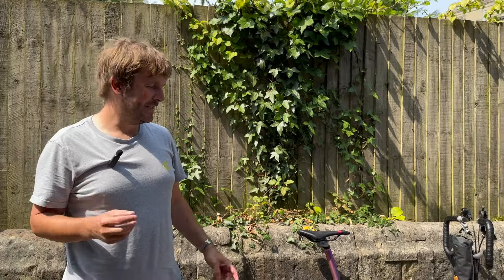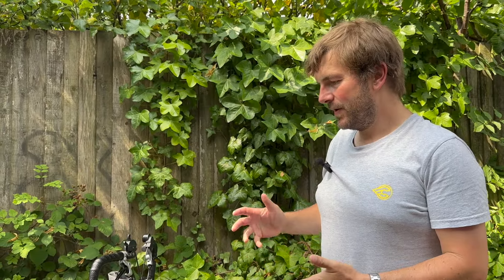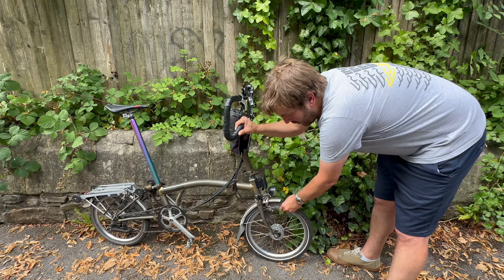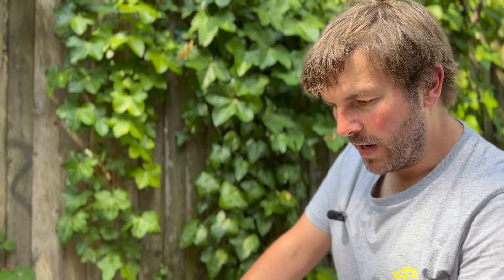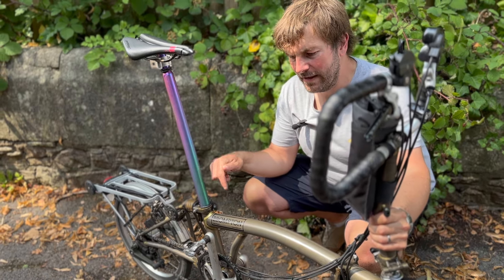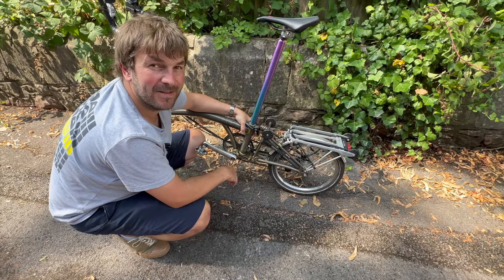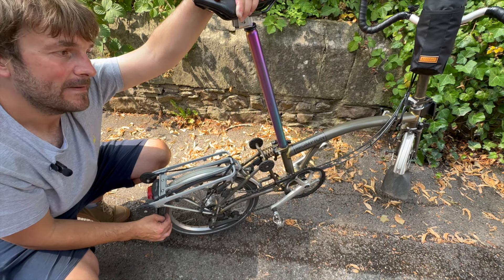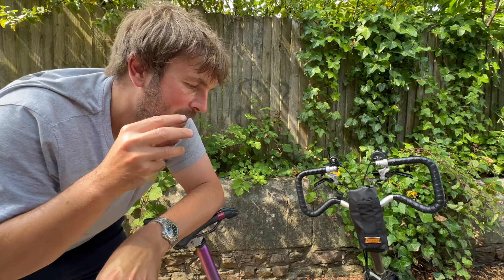Thinking About Buying a Second-Hand Brompton?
Professional Bike Mechanic Pauls TOP TIPS on what to look out for when buying a second-hand Brompton. In the long run this video could save you money 💰 as well as help you buy the perfect Brompton for you. Some of these tips will also be relevant for other folding bikes.

This Brompton is the P6R @bromptonbicycle  and we will forever tell you the virtues of the P bars! (Sadly no longer made).

If you love Bromptons or are interested in finding out more about them check out our Brompton playlist with lots of videos to keep you entertained

We are Paul and Sarah of Velo Works and we love all things cycling including vintage bikes, hand built wheels, folding bikes, cycle touring and much more.